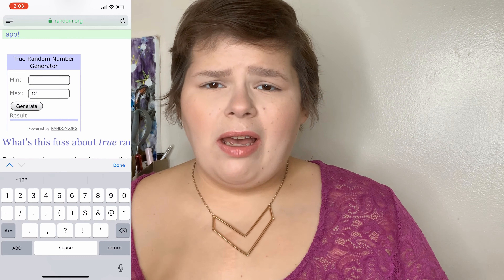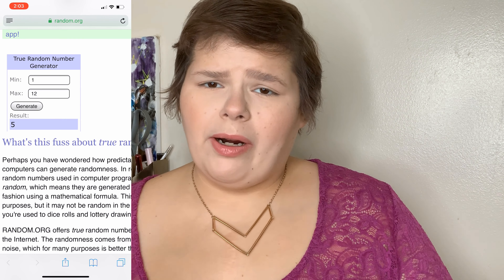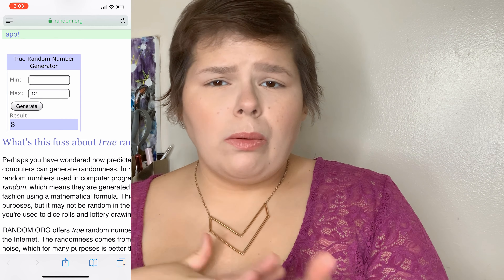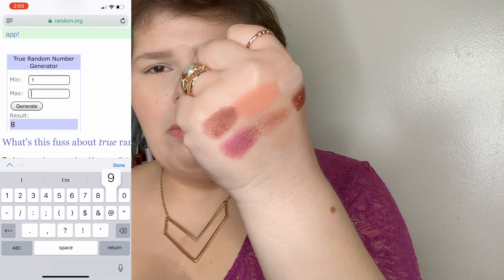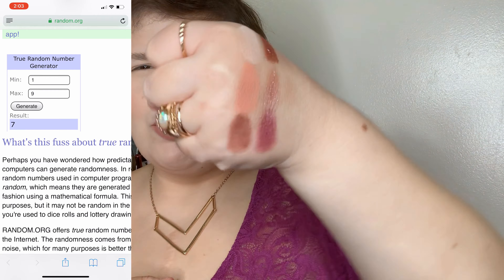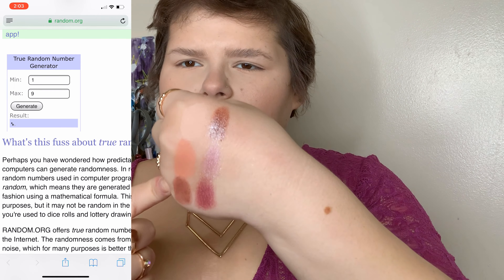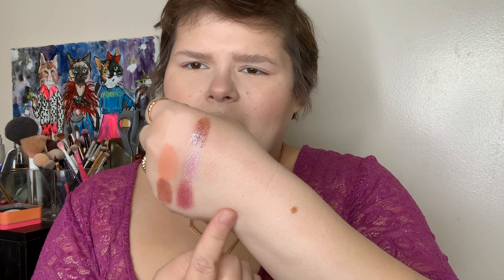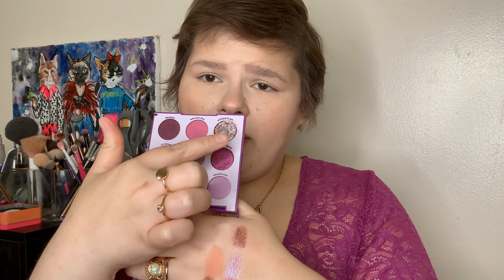Something Old, Something New Multi Palette Bingo: ColourPop It's My Pleasure & Too Faced Just Peachy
Hi friends! Today we're starting a new series: Something Old, Something New Multi Palette Bingo! Featuring the older Too Faced Just Peachy Mattes and the newer ColourPop It's My Pleasure palette. I use random.org to pull three numbers for each palette and make a look using those colors.

Do you like this idea? Feel free to make your own version using these palettes or any old and new palette you have. Share it with me in the comments or on Instagram, I'd love to watch!

ALSO - What kind of palettes would you want to see paired together moving forward?